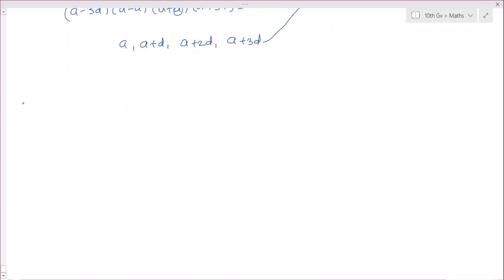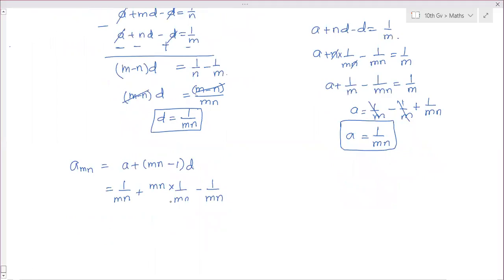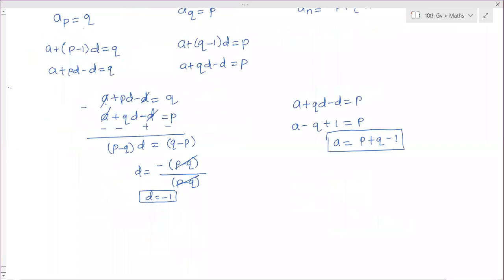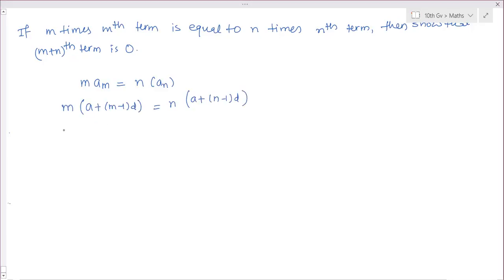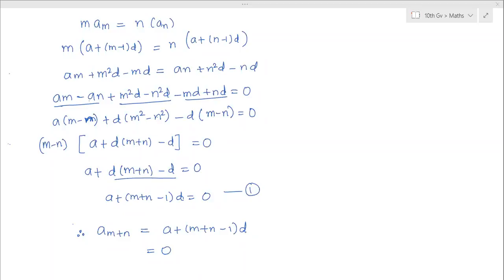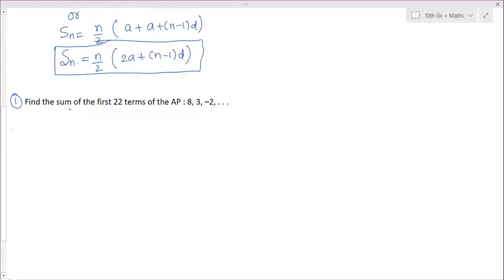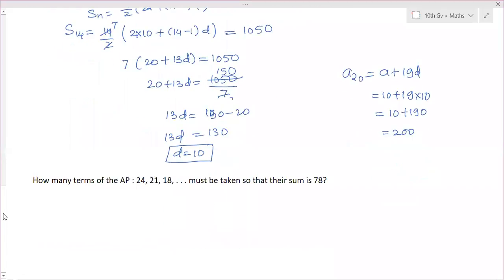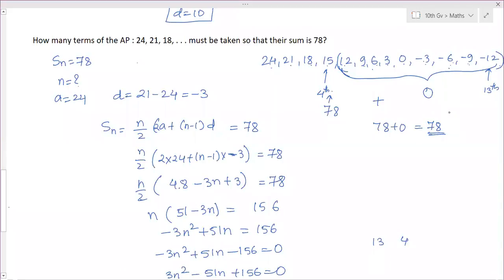10th GV Maths AP 18th June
10th GV Maths AP 18th June